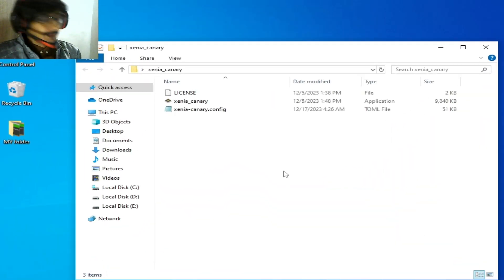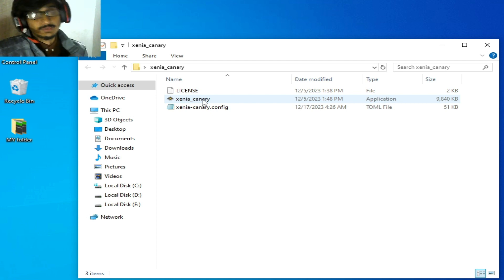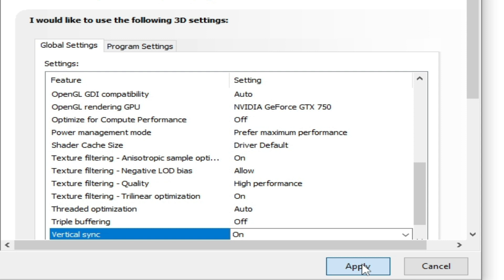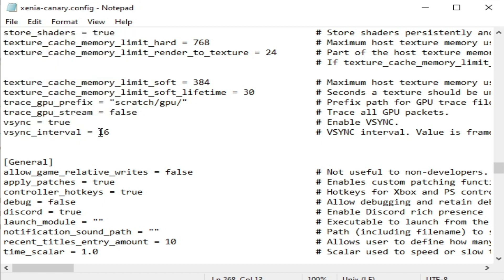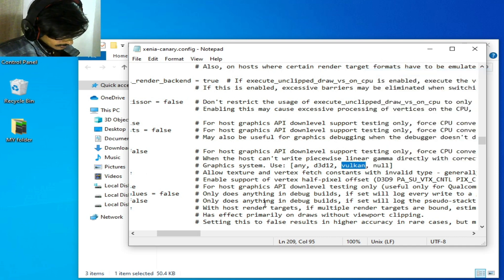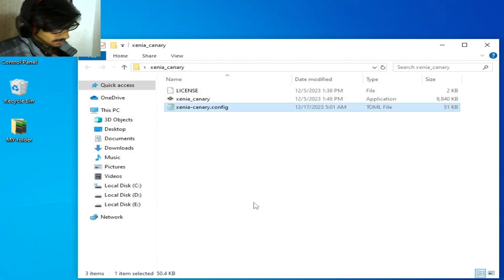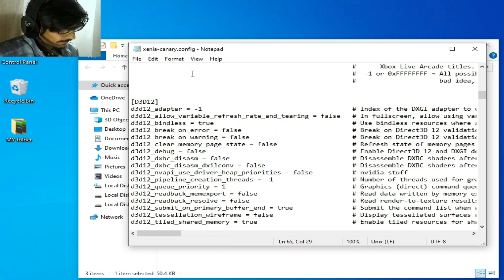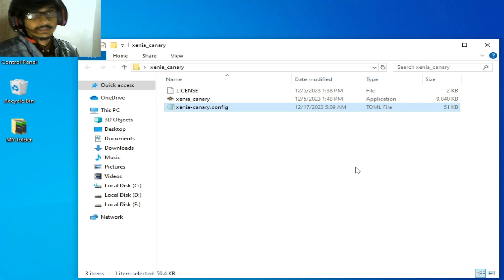How to fix Xenia Crashes after 10 Minutes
Hi Friends!
In this video i have shown how to fix xenia Crashes after 10 Minutes.